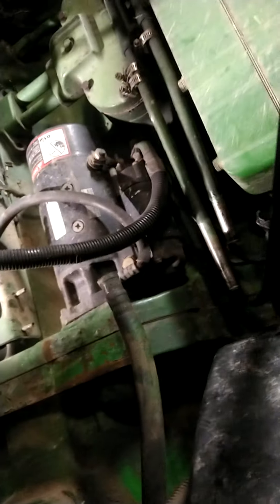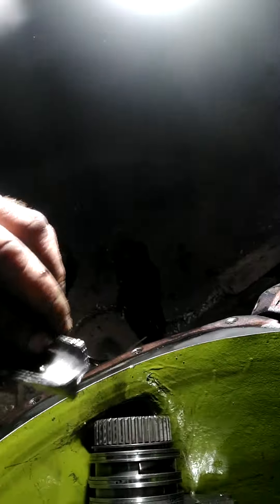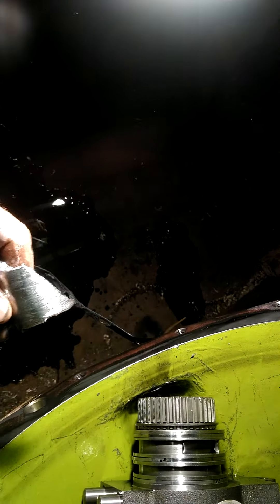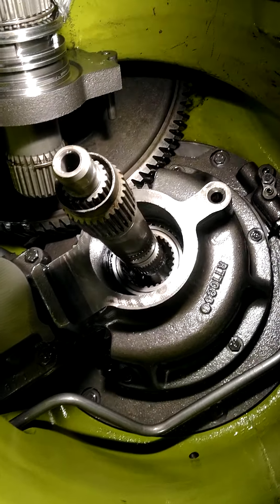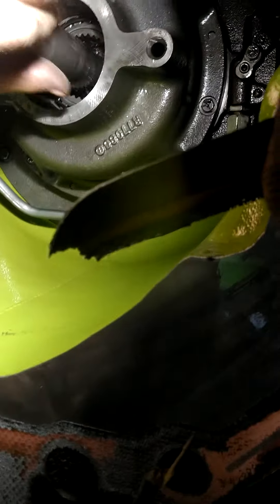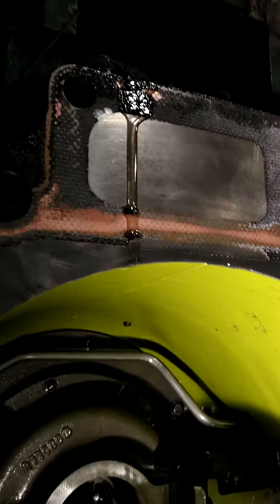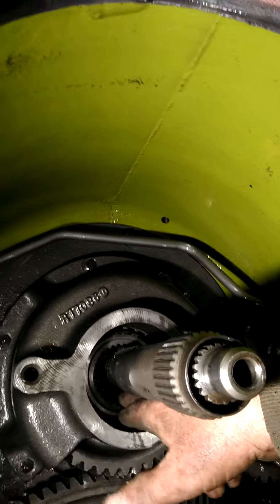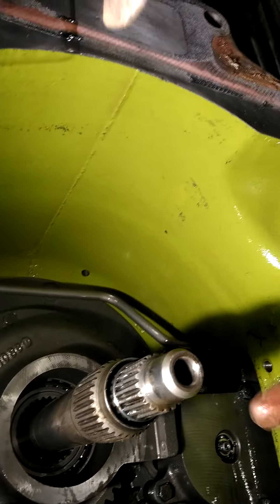splitting the jd4650 tractor